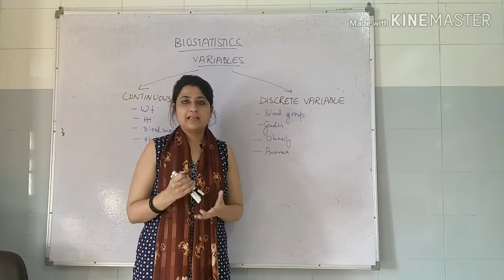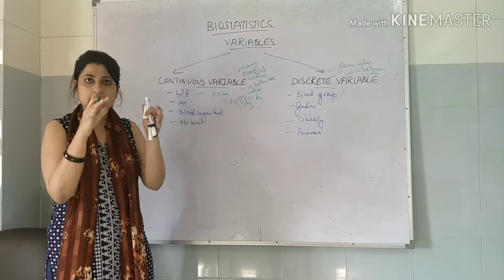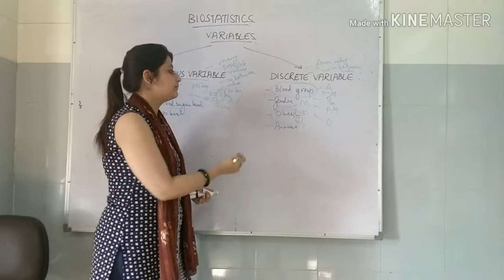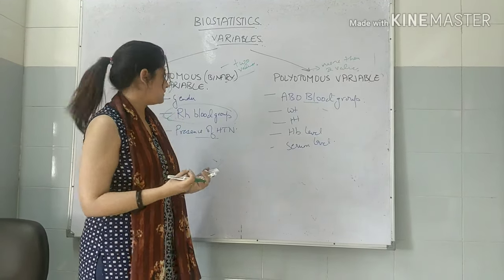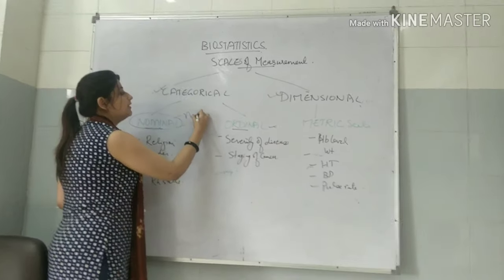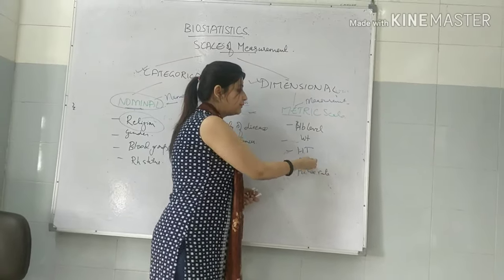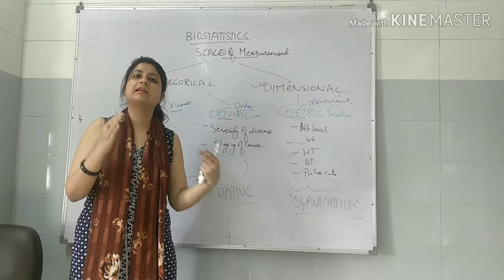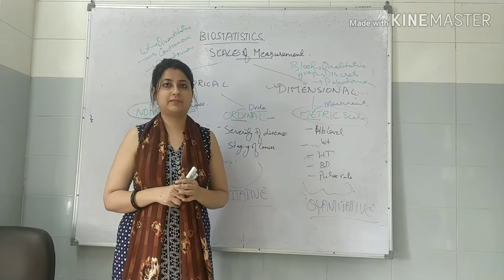Classification of variables/scales of measurement/PSM/fmge /neetpg/COMMUNITY MEDICINE/BIOSTATISTICS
In this video I shall discuss about the remaining classifications of variables. Variables can be further classified into continuous and discreet variables. Continuous variables can take up many values and also have in-between values eg height, weight. Discrete variables have fewer values and no in-between values. Eg blood group, anemia.

Scales of measurement are classified into 2 broader categories. Categorical scale and dimensional scale. Categorical scale is further classified into nominal scale and ordinal scale. Dimensional scale is further classified into metric scale.